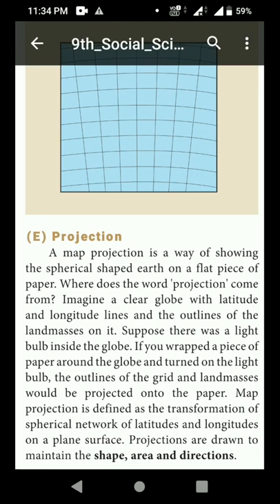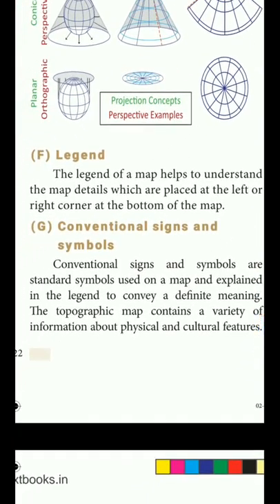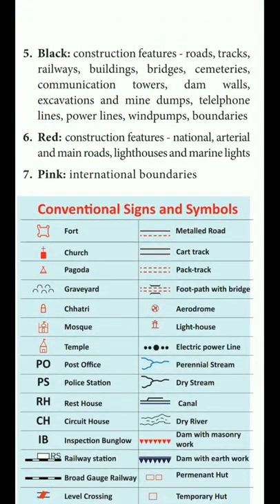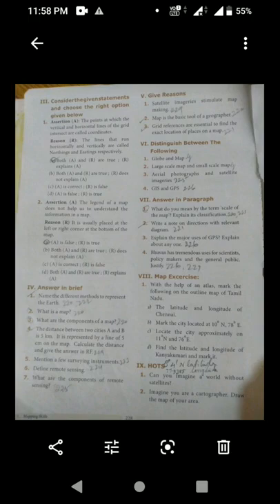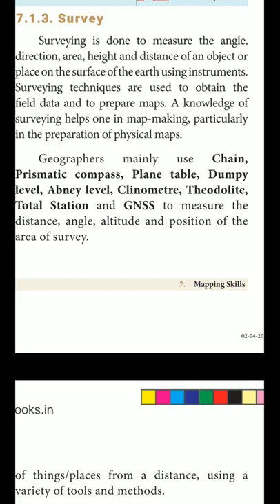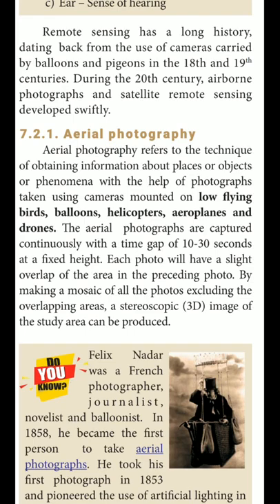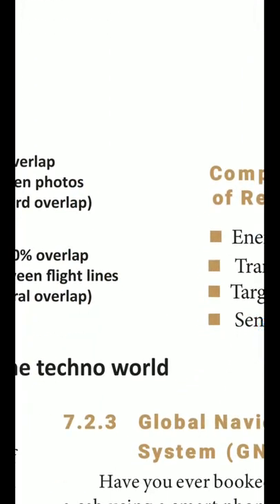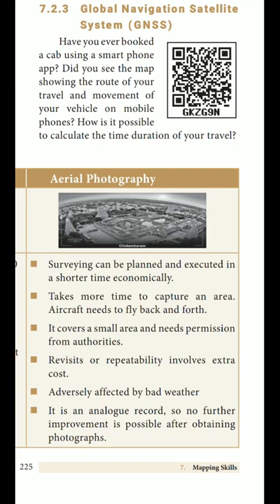Grade IX - Geography || Unit - 7 Mapping Skills || Online Class, Bethlahem Matriculation School